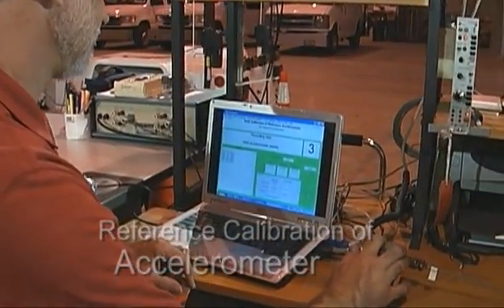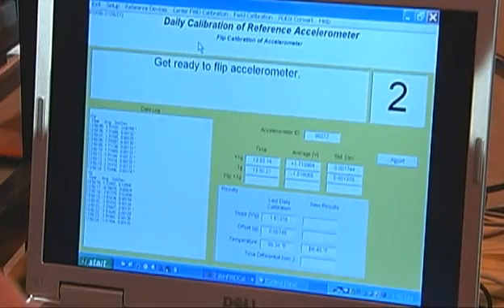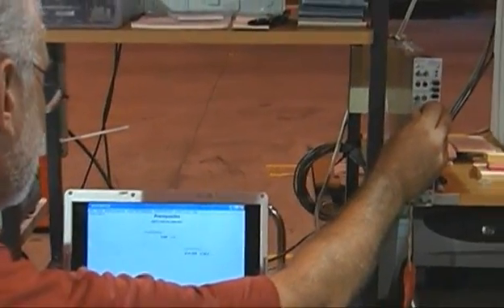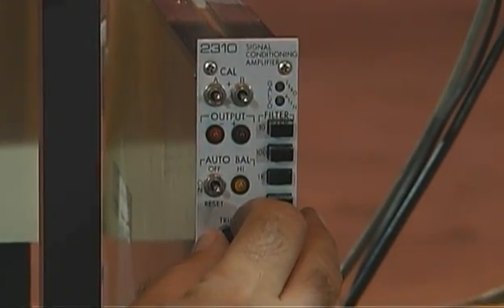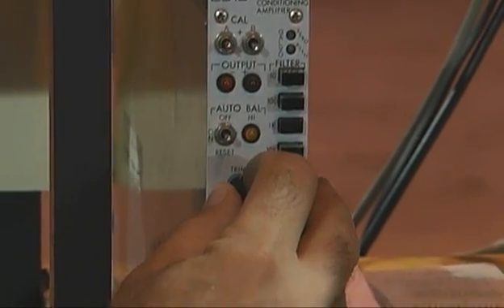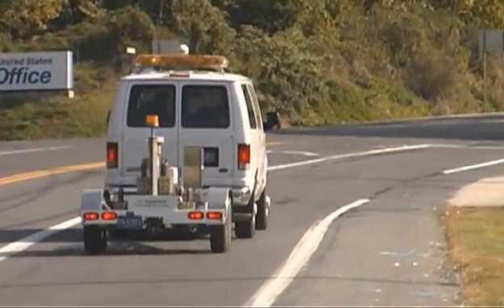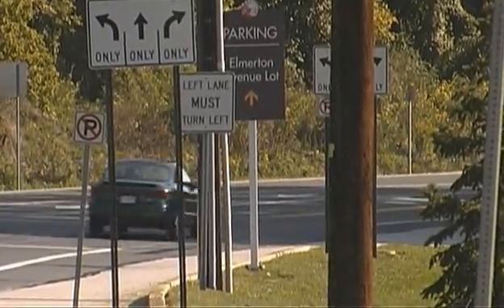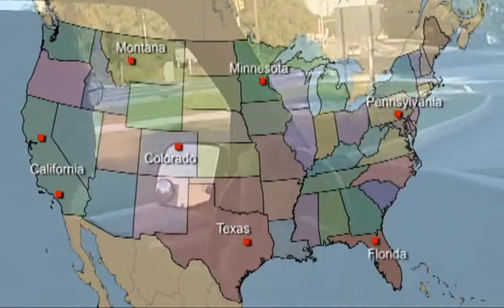Calibrating the Falling Weight Deflectometer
This video explains the process and importance of calibrating a Falling Weight Deflectometer (FWD).  This video is recommended for managers, engineers, and other FWD users who require high quality data for their pavement analysis needs.